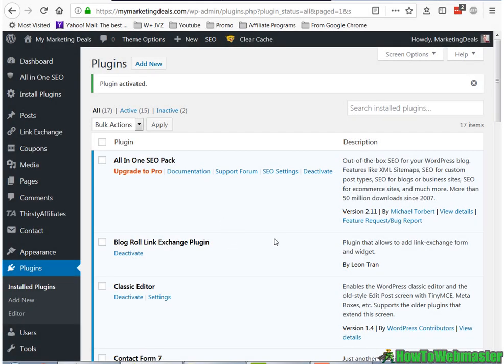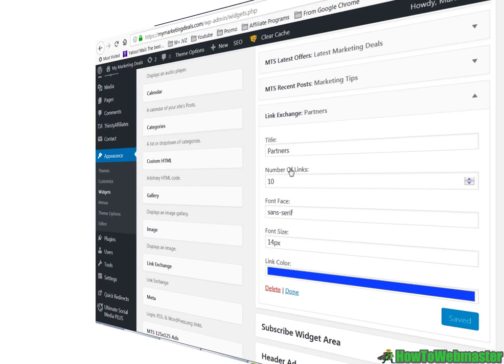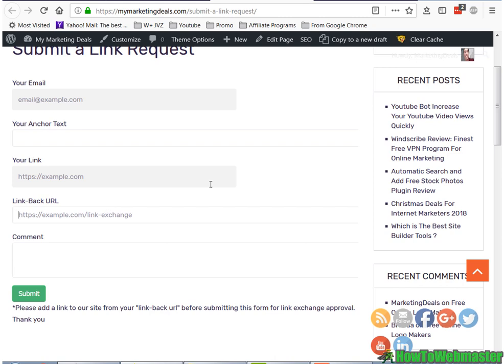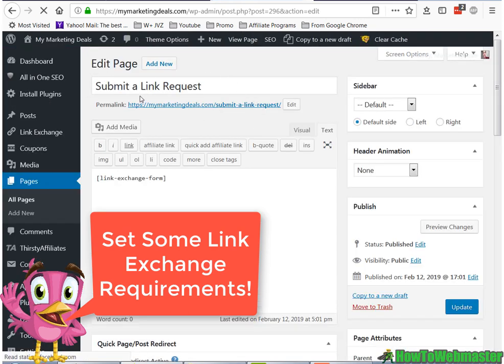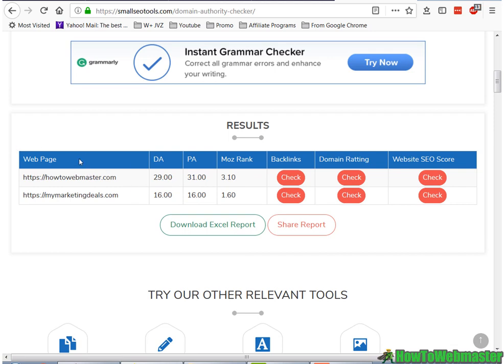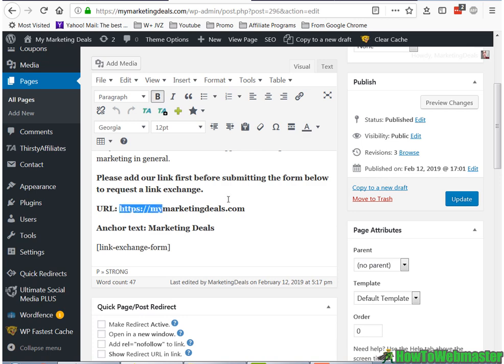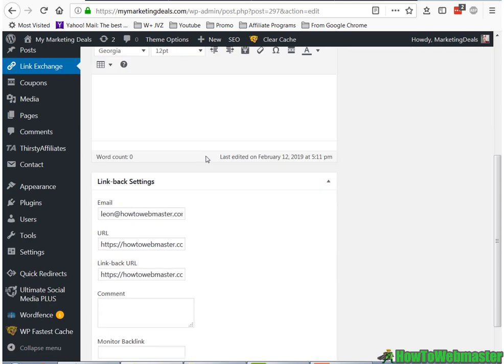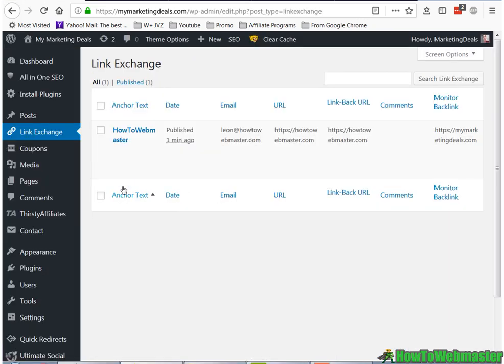Blog Roll Automatic Link Exchange Wordpress Plugin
A quick review of the automatic Wordpress Link Exchange plugin that can be used to easily manage your link exchanges.

Features:
-Easy setup
-Easy Link exchange management
-Alerts you of new link requests
-Backlink Monitor
-Display link exchanges via widget